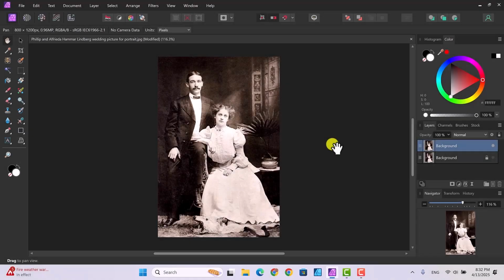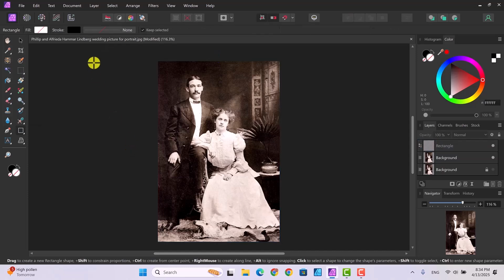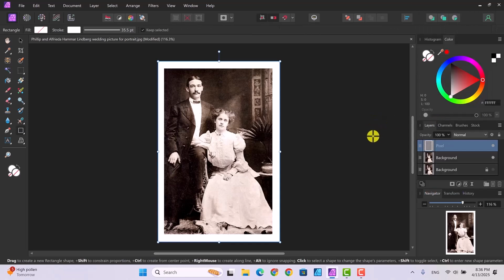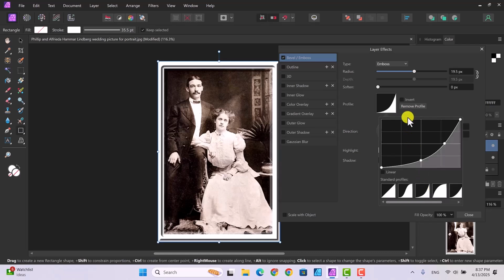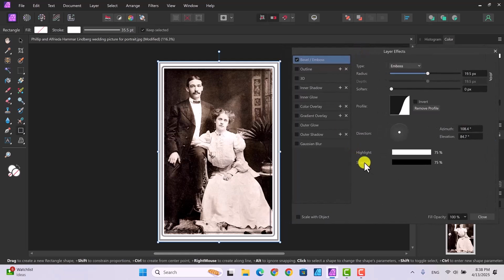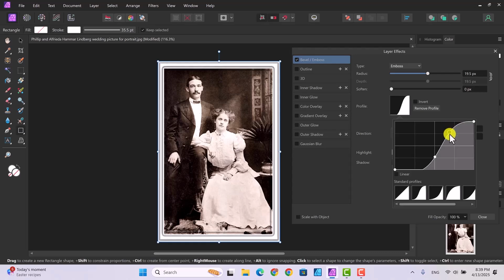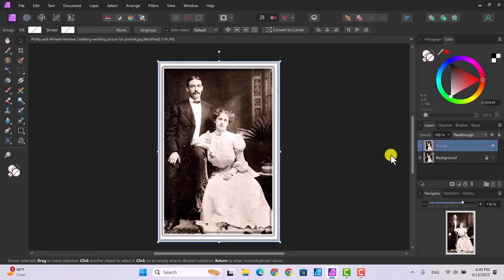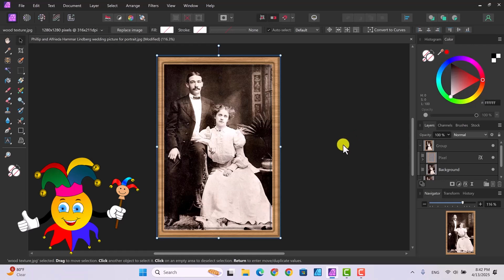Affinity Photo 2 Video 44: Creating a Photo Frame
You can use Affinity Photo 2 to create beautiful frames for your photos and you don't even have to go to Michaels to do it. To learn how to do this, check out the video.

Thanks!